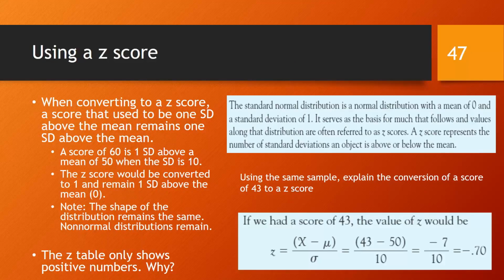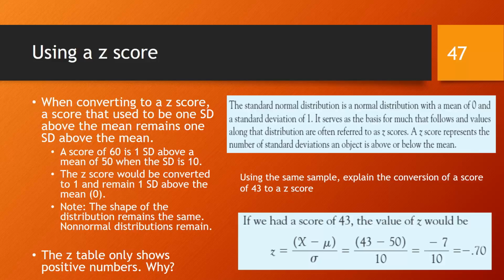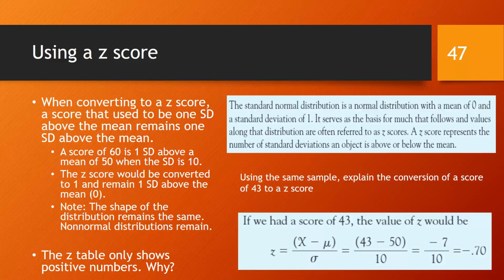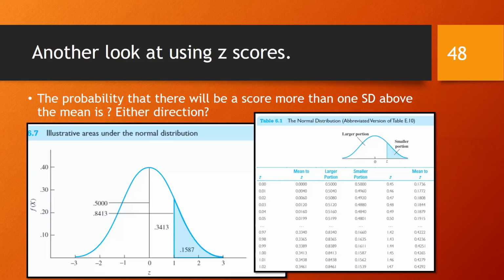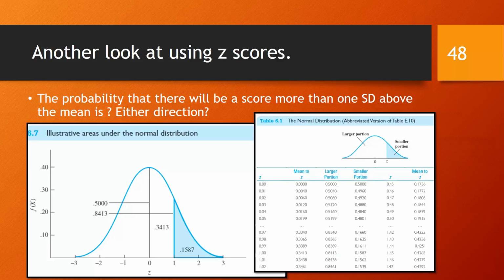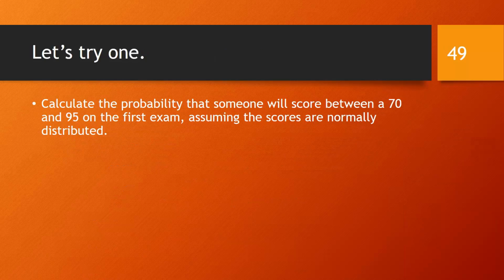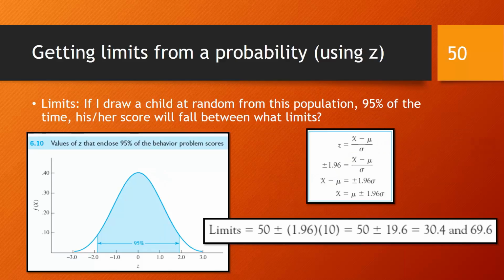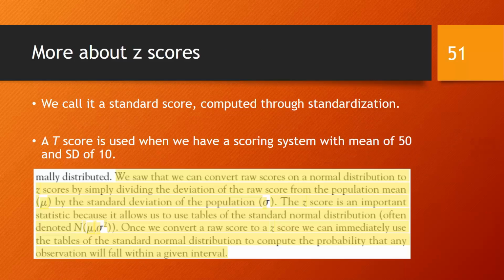Statistics and Research Methods Lecture 7